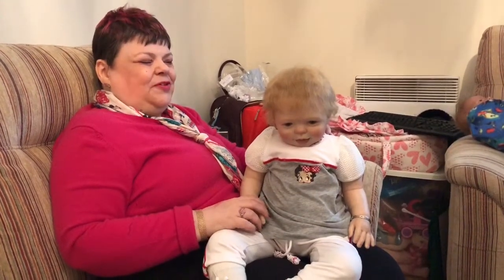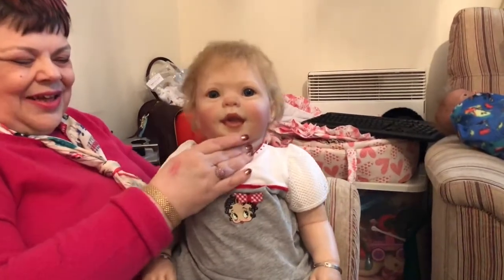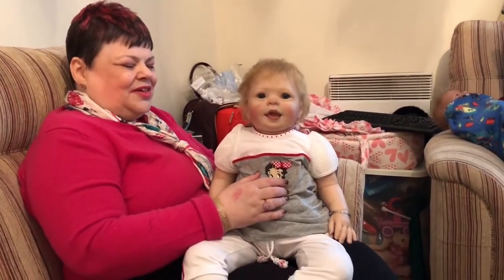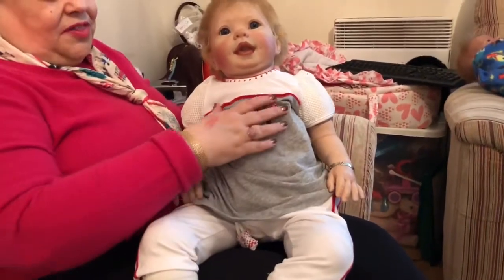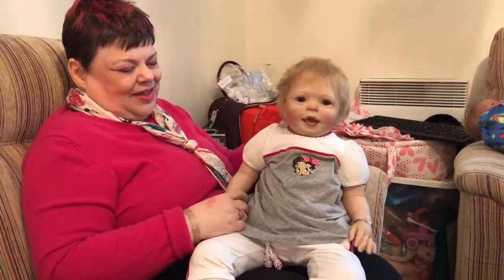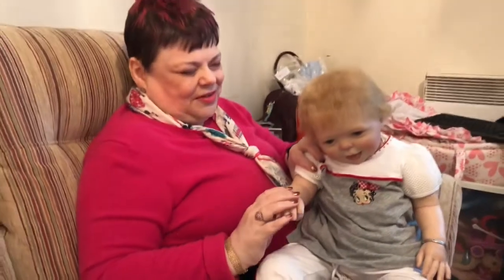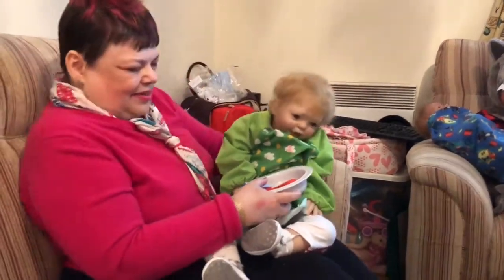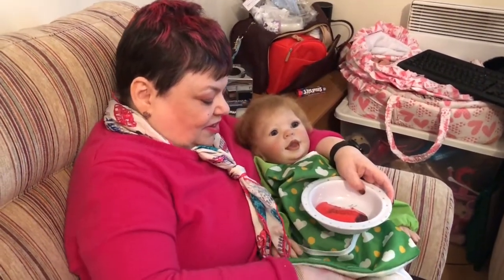Feeding Reborn Toddler Brooke My Special Strawberry Baby Food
Today we spend some time with Reborn Toddler Brooke, the beautiful Cookie sculpt by Donna Rubert.  Come and see how adorable she is, admire an unusual outfit and see how much she loves a favorite food here in the Strawberry moon, strawberry baby food!